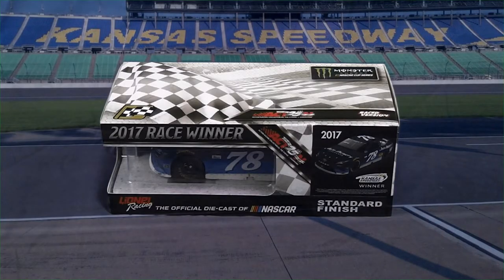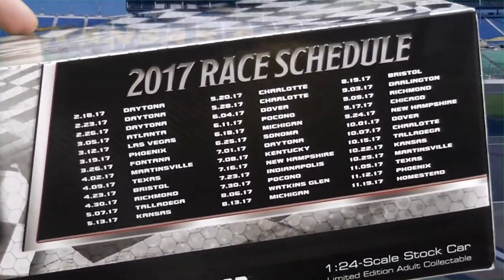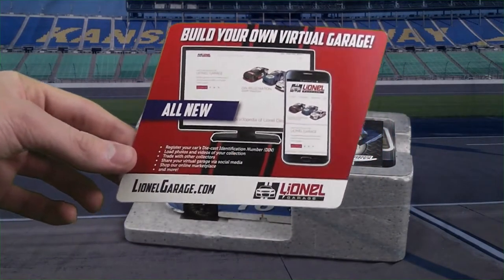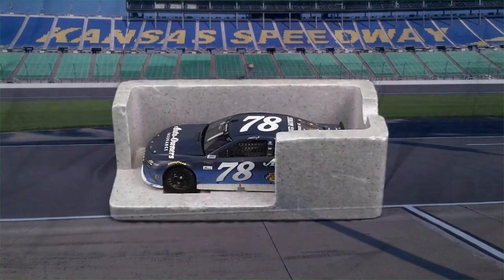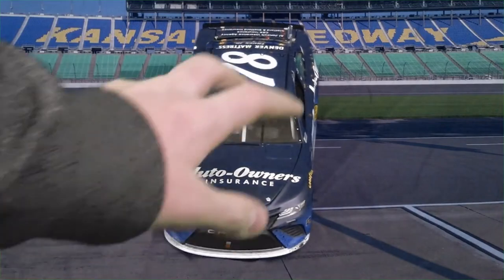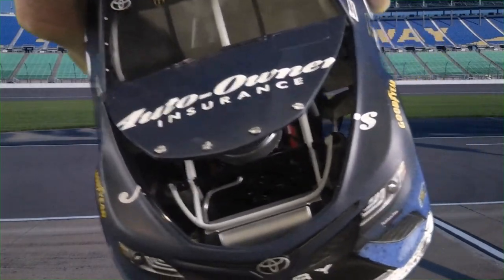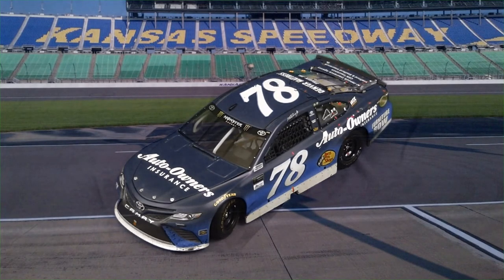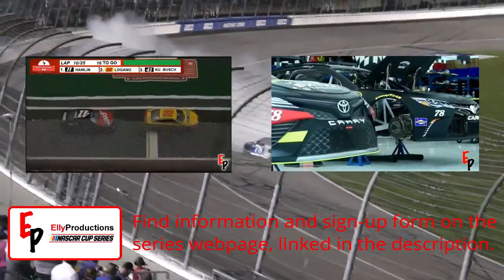2017 Diecast Unboxing/Review - Martin Truex Jr 2017 Kansas Spring Race Win 1:24th Scale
Here's my review of MTJ's race-win diecast. I got to witness this victory first-hand, and the car brings back good memories of that experience. I hope you enjoy the video! This gave me a chance to work with some green screen software, and it seems to work pretty well!

Thumbnail Images:
Road to VR, Big Evil Racing, Racing USA, Cool Text

Links to Videos in Endcard (cause I guess annotations aren't a thing anymore...)